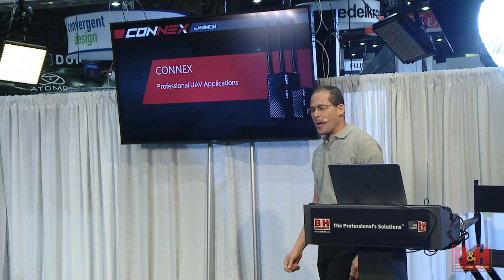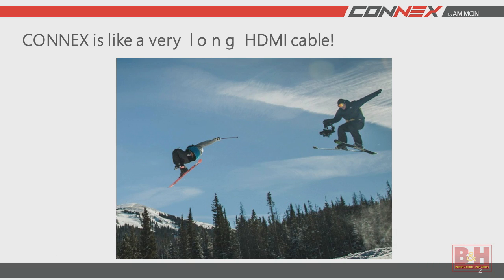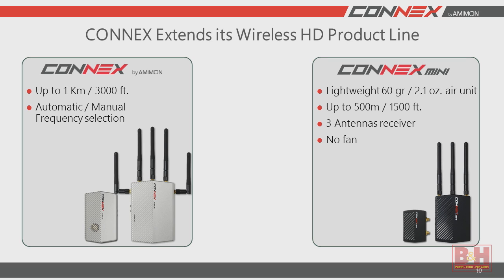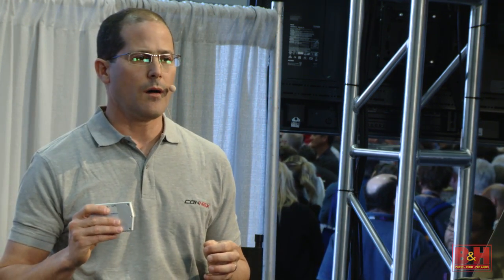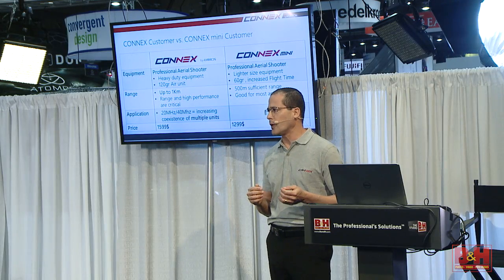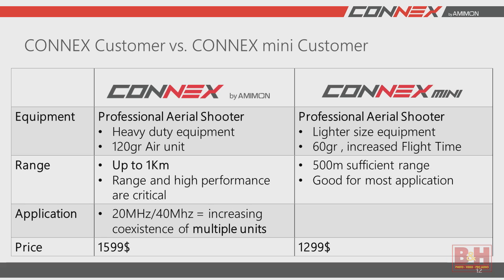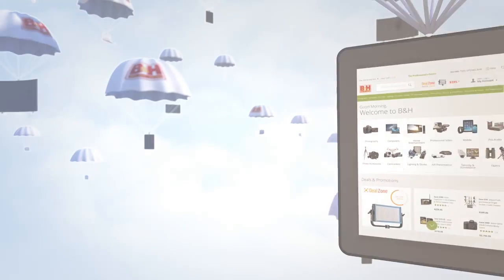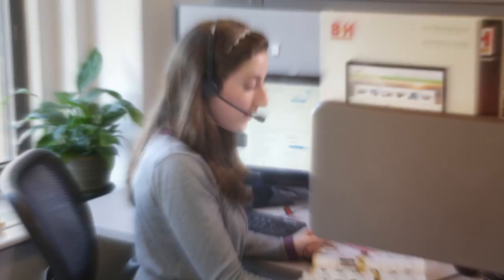NAB 2016: CONNEX Mini - Lighter, Smaller Zero Latency HD Wireless Link For Your Drone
Live from NAB 2016, Netanel Goldberg of Connex shows the abilities of the brand new CONNEX Mini, providing wireless HD capabilities for drones.